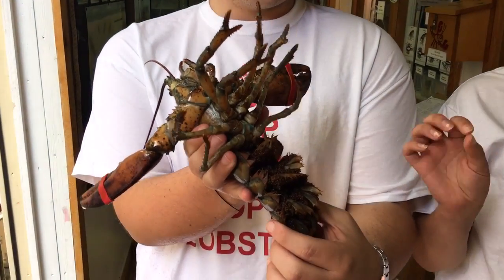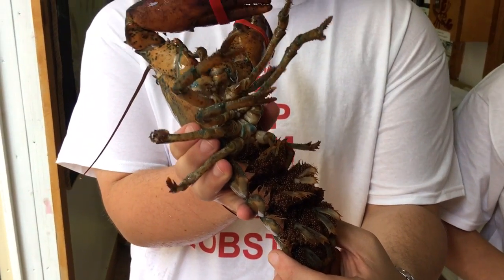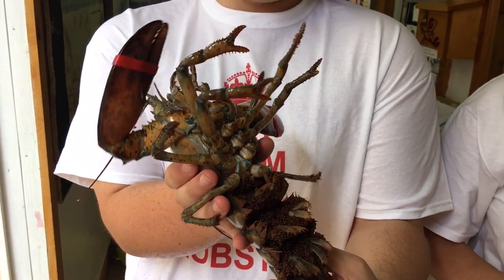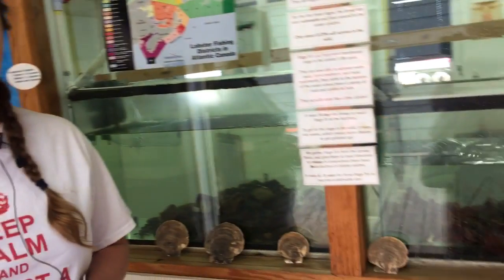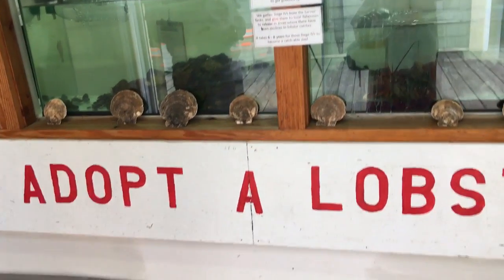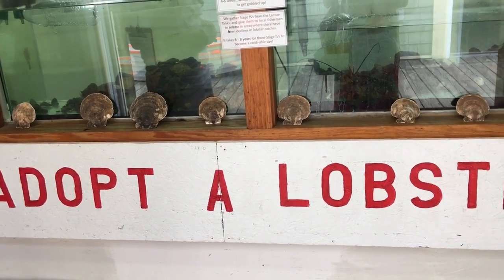Adopt a Lobster in Pictou